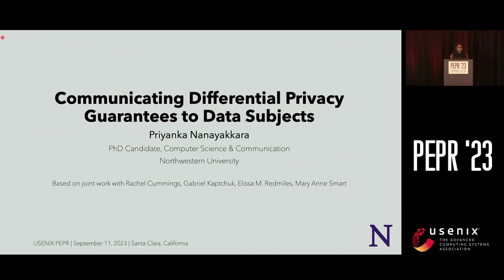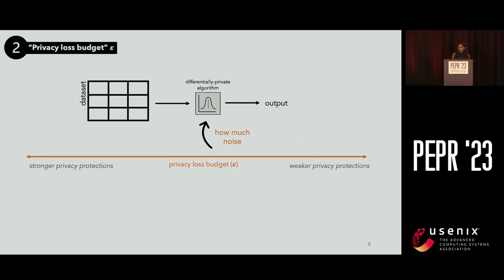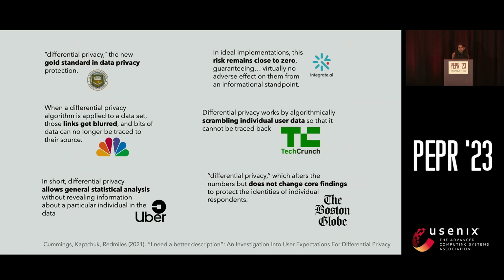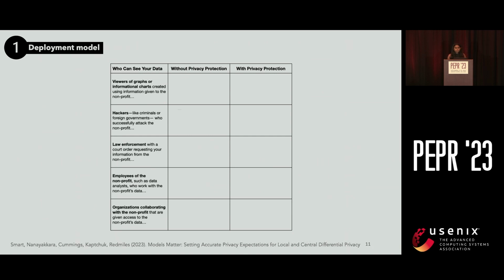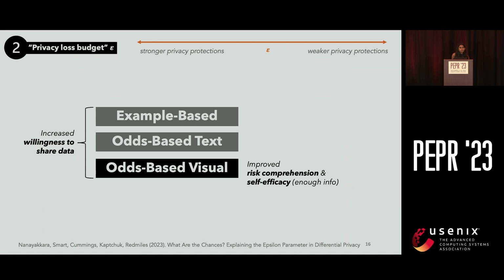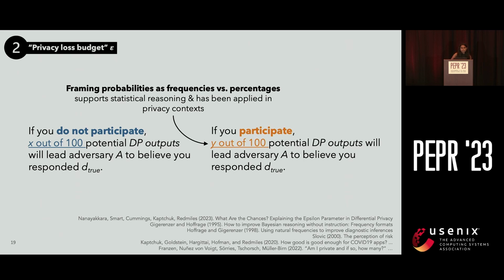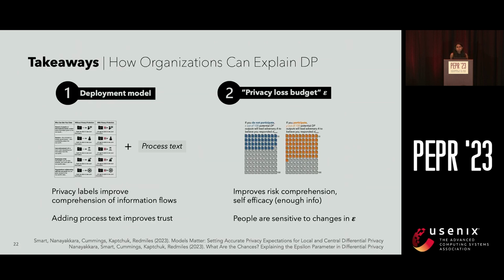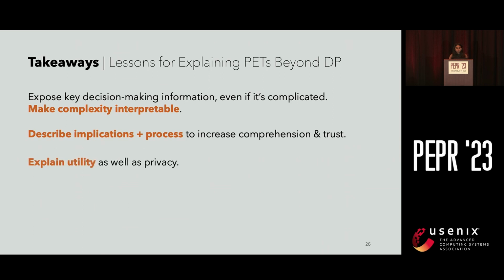PEPR '23 - Communicating Differential Privacy Guarantees to Data Subjects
Priyanka Nanayakkara, Northwestern University

Differential privacy (DP) is a notion of privacy that has quickly achieved widespread adoption, for example by the U.S. Census Bureau, Google, Apple, Microsoft, and Uber. While DP has the potential to provide strong privacy protections, its actual guarantees depend on key implementation details, such as the privacy loss budget and deployment model (e.g., local vs. central). However, these details are seldom communicated to data subjects, limiting their ability to make informed data-sharing decisions. Therefore, to reduce the opaqueness of DP protections, we are developing portable explanations of DP.

In this talk, I will briefly describe existing strategies for explaining DP currently used in industry. Then, I will present explanations that convey the probabilistic nature of DP's guarantees and briefly touch on explanations that convey which information flows are restricted depending on the DP model used. The explanations presented can be readily employed to increase transparency around DP, and can inform communication around other privacy-enhancing technologies broadly.

This talk will be based on research conducted by Rachel Cummings, Gabriel Kaptchuk, Priyanka Nanayakkara, Elissa M. Redmiles, and Mary Anne Smart.